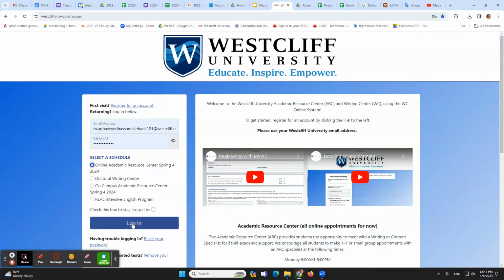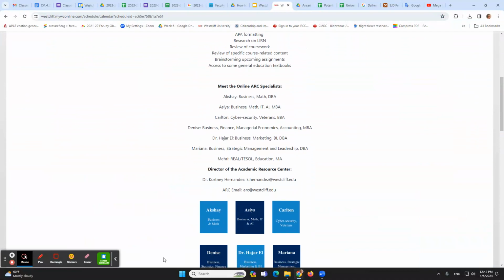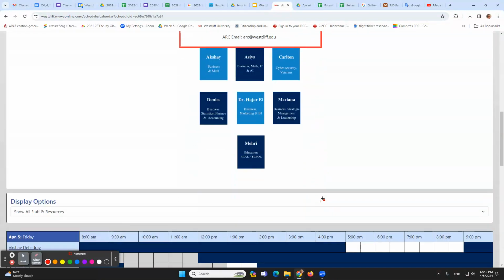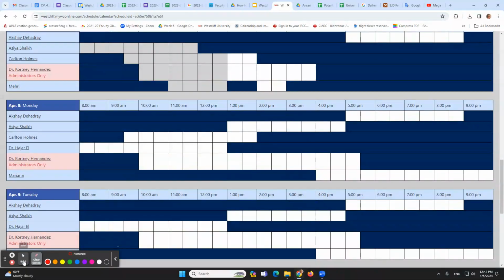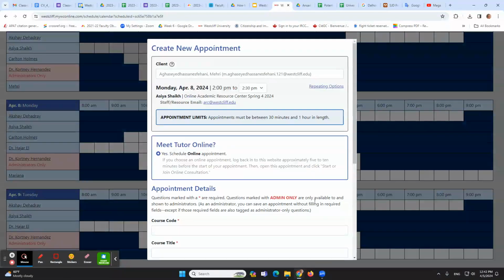How to Make an Appointment with an ARC Specialist